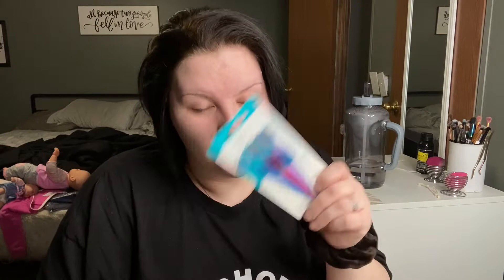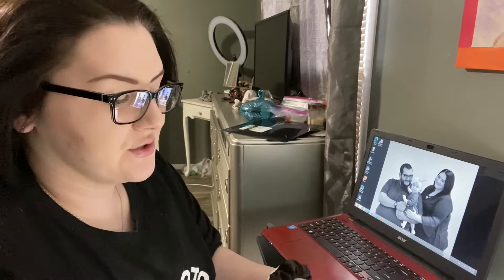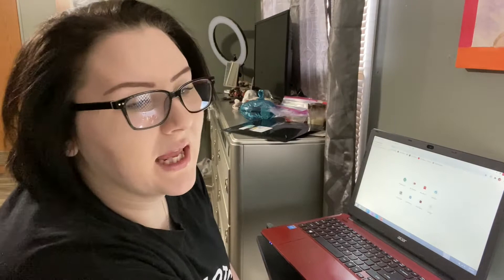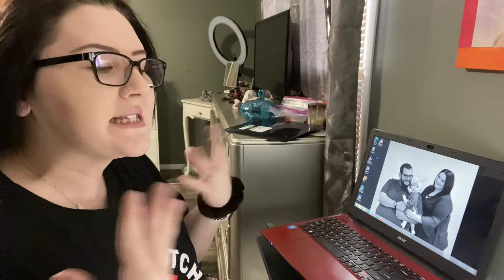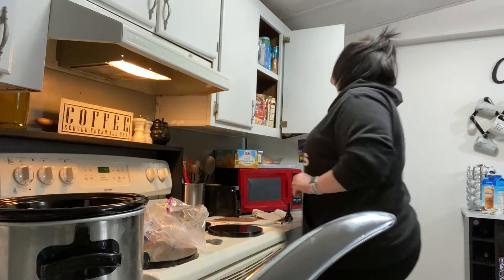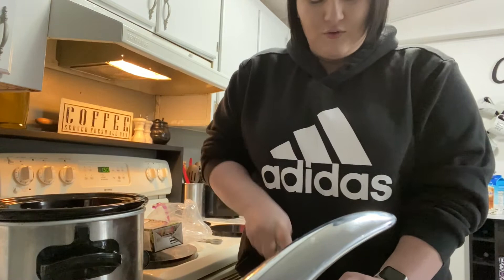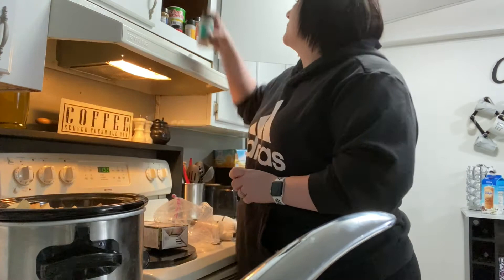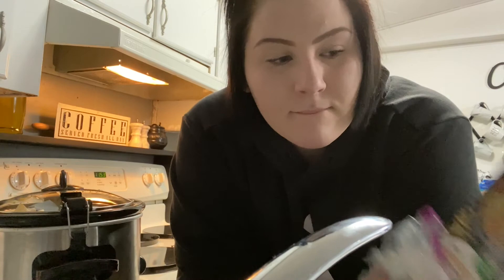MY FIRST NURSING EXAM | STUDYING, FAMILY ISSUES & RESULTS